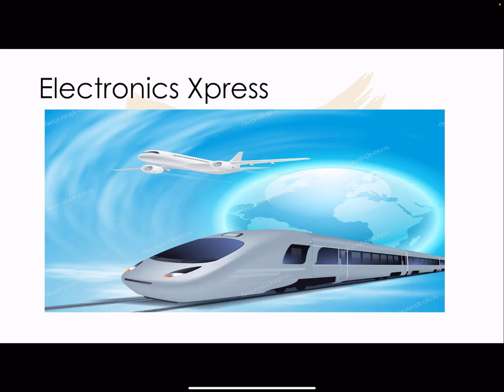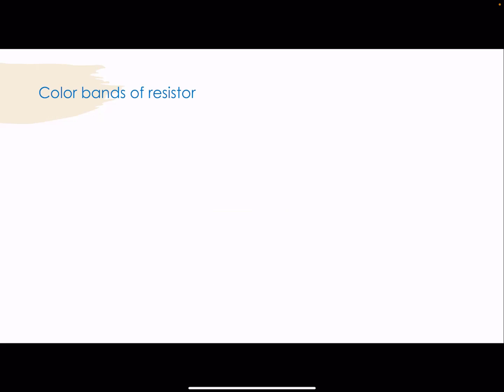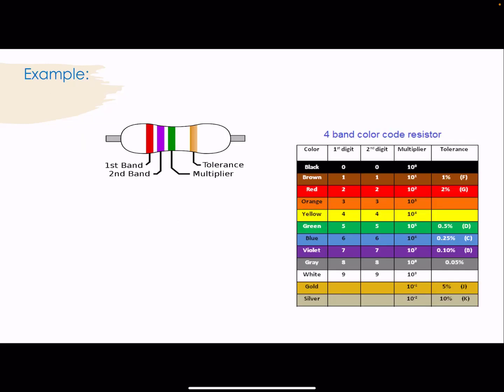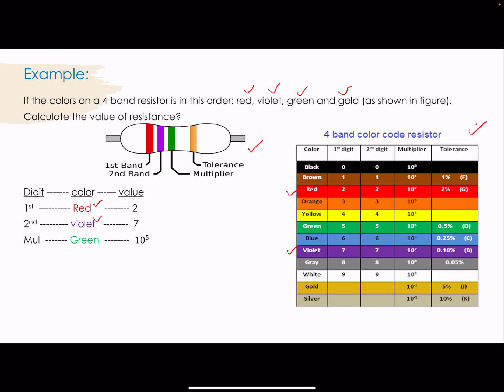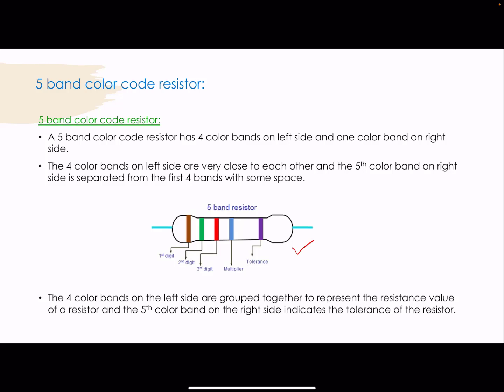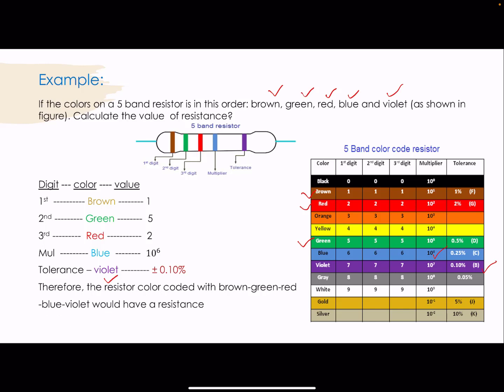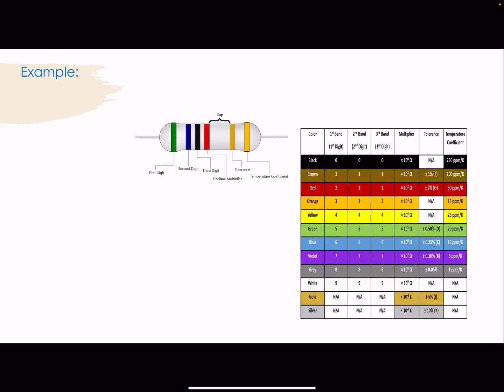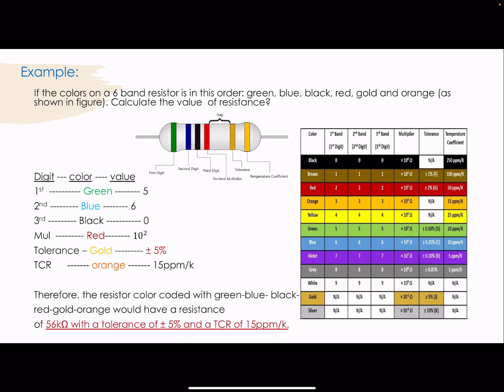Color code of Resistor | How to read the value of Resistor |electronics |Electronics xpress